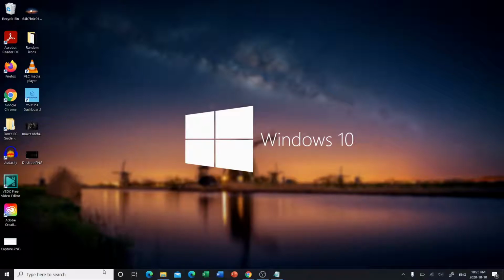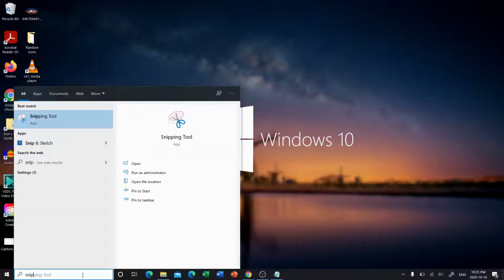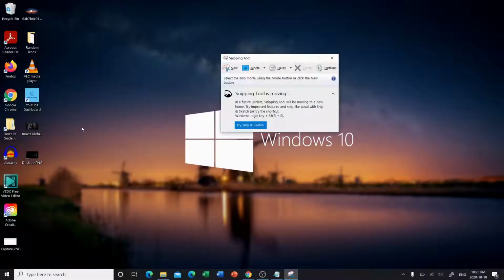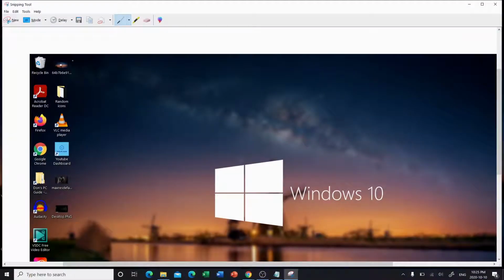How to Screenshot On Windows 10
Screenshot on windows 10 in no time. Need to make a screenshot on PC? It only takes a minute! Get back to work in no time!